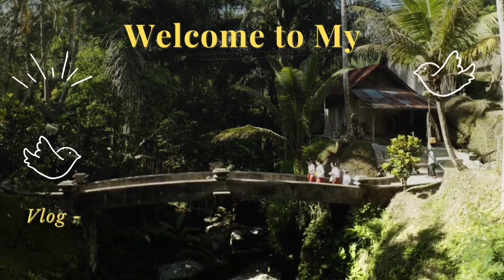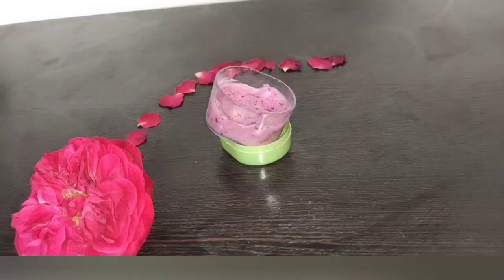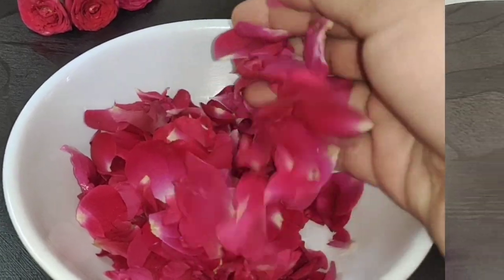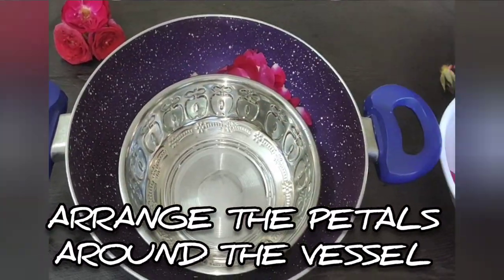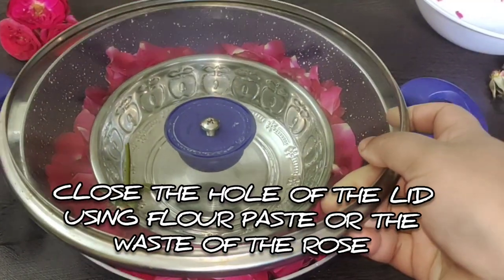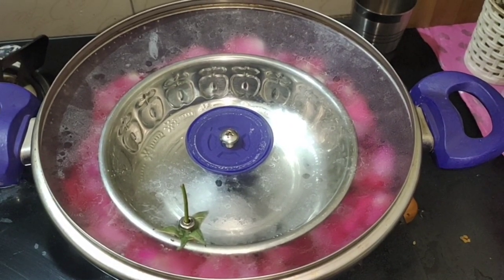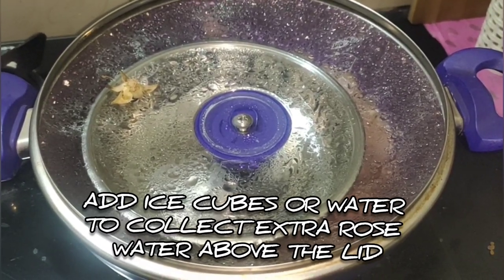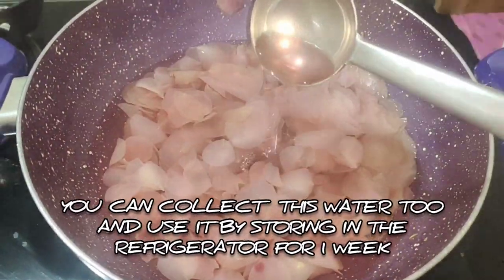வீட்டிலேயே சுலபமாக தயாரிக்கலாம் சுத்தமான பன்னீர் ரோஸ் வாட்டர்/Home-made Rose Water/DIY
Rose water (Persian: گلاب) is a flavoured water made by steeping rose petals in water. It is the hydrosol portion of the distillate of rose petals, a by-product of the production of rose oil for use in perfume. Rose water is also used to flavour food, as a component in some cosmetic and medical preparations, and for religious purposes throughout Eurasia.

Rose syrup (not to be confused with rose hip syrup) is a syrup made from rose water, with sugar added. Gulkand in South Asia is a syrupy mashed rose mixture.

Central Iran is home to the annual Golabgiri festival each spring. Thousands of tourists visit the area to celebrate the rose harvest for the production of golâb (گلاب). Iran accounts for 90% of world production of rose water.

Rose water is sometimes added to lemonade. It is often added to water to mask unpleasant odours and flavours.

In South Asian cuisine, rose water is a common ingredient in sweets such as laddu, gulab jamun, and peda.It is also used to flavour milk, lassi, rice pudding, and other dairy dishes.

In Malaysia and Singapore, sweet red-tinted rose water is mixed with milk, making a sweet pink drink called bandung.

American and European bakers often used rose water until the 19th century, when vanilla became popular. In Yorkshire, rose water has long been used as a flavouring for the regional specialty, Yorkshire curd tart.